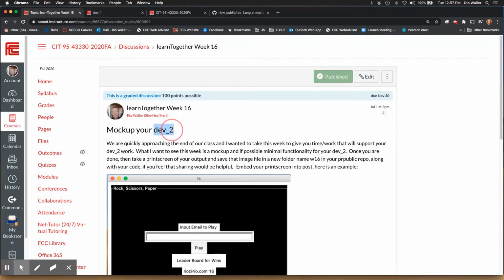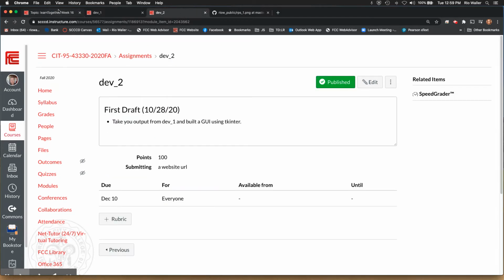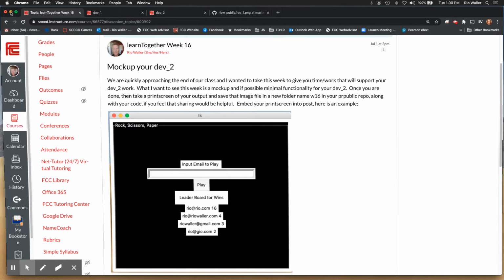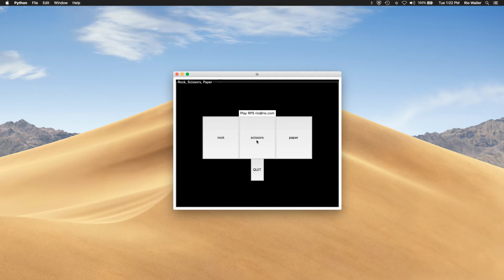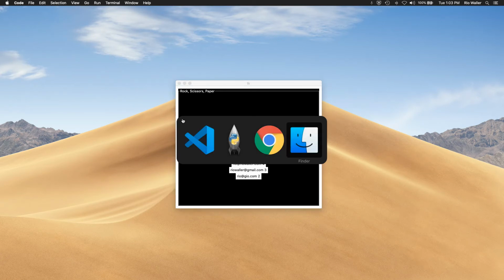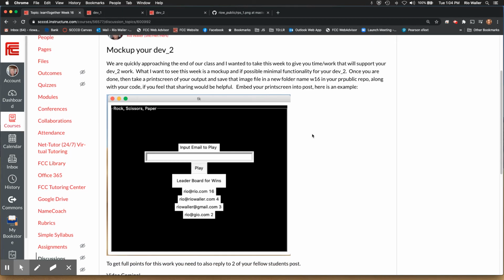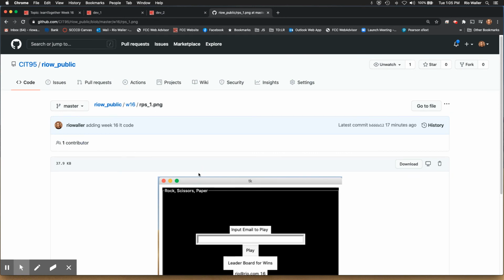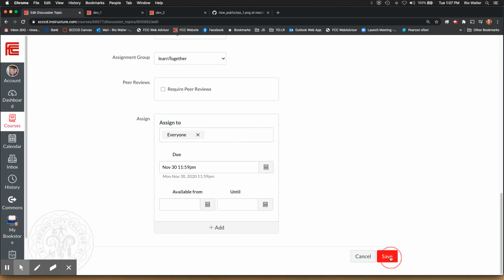CIT95FA20 - Week 16 Learn Together